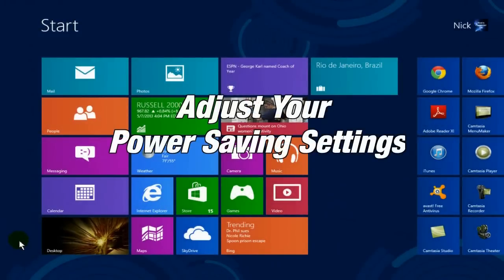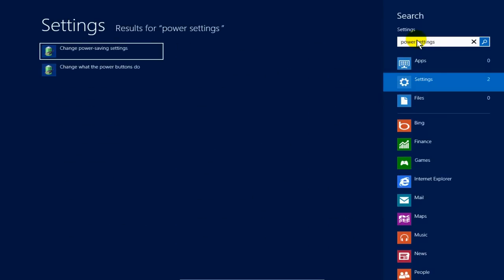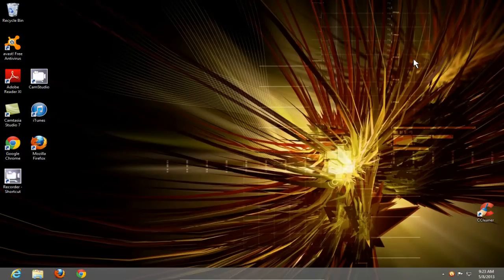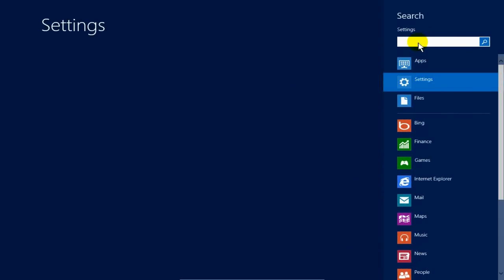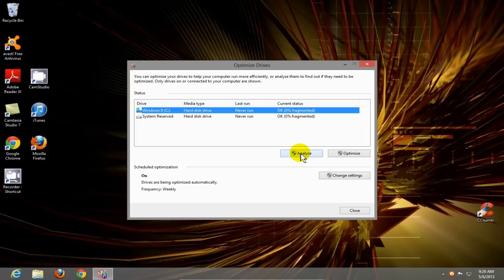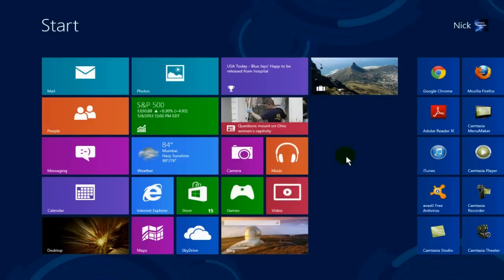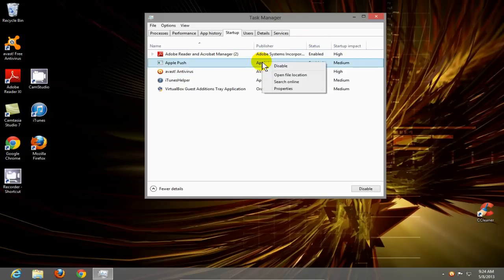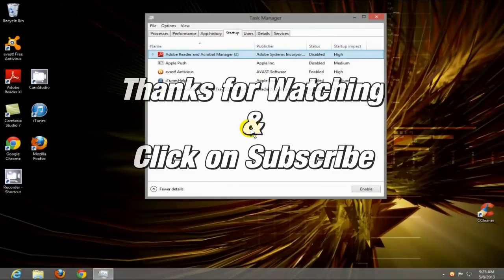How to Speed up your Computer Windows 8 - Free & Easy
Quickly see how to speed up your PC & Internet too. Increase your computer speed by doing these 3 things. You can see how to speed up your laptop computer and desktop computer or any computer that's runs Windows 8. In this fast software video tutorial you will see amazing computer performance increase in your gaming and  shorten start up time and boot up time. Do these things and speed your computer up today.  With these simple steps you can even learn how to speed up minecraft and how to speed up your internet by just applying them to your Windows OS.

You will see that by doing these few things that you will learn how to make minecraft run faster plus other games like league of legends too.

See how to increase your computer speed in games such as battlefield bad company 2, call of duty modern warfare 2, cod6, cod, dragon age origins, mass effect 2, dirt 2, left 4 dead, just cause 2, total war, sims 3, borderlands, gta4 and many more... quickly without special software.

Here's the link to my other video for improving your gaming PC. "How to Improve Gaming Performance Easily & Free - How to Speed up your PC" :